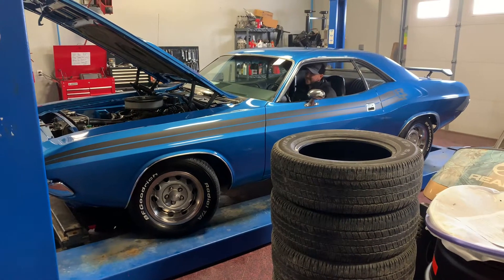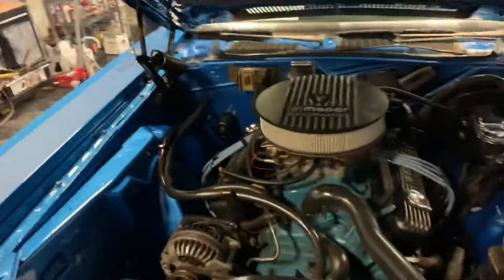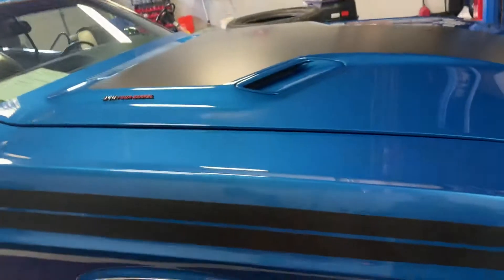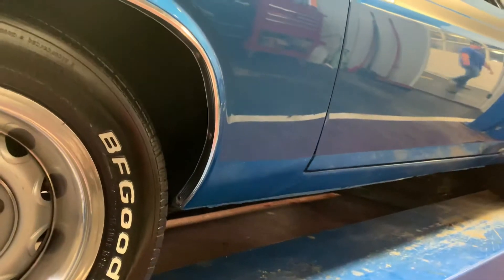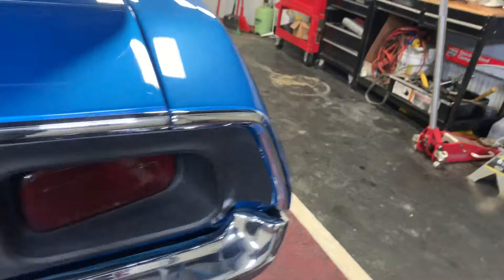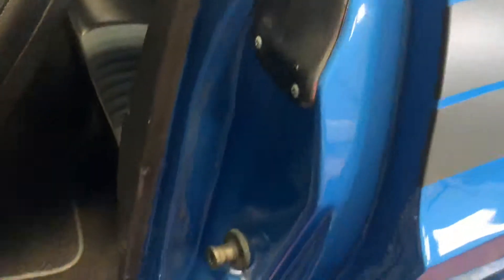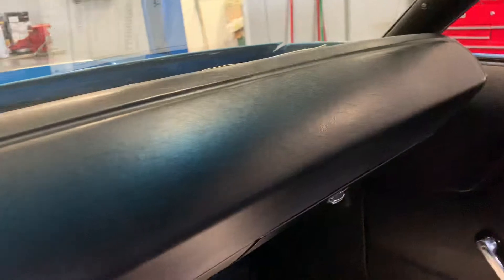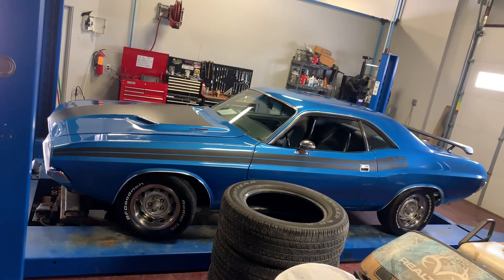March 4, 2019